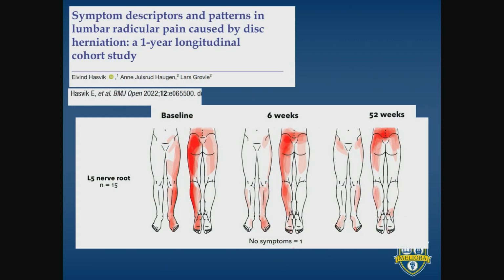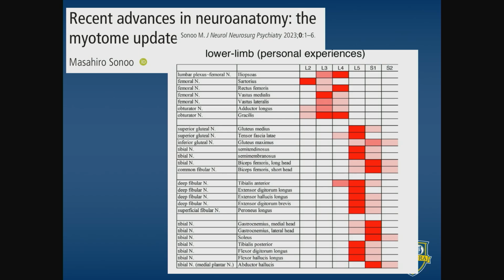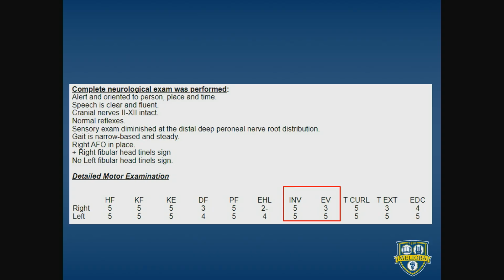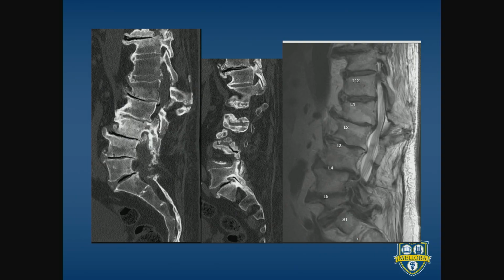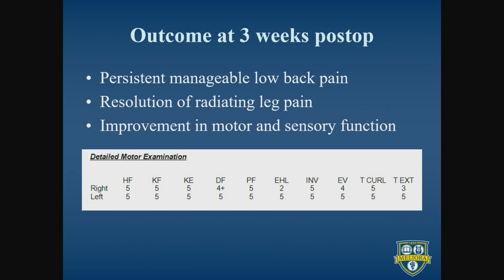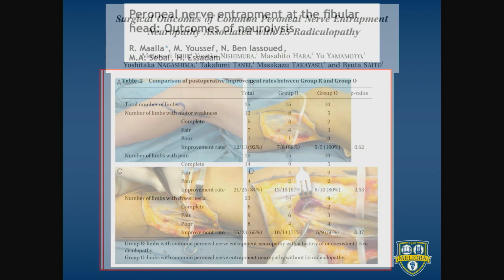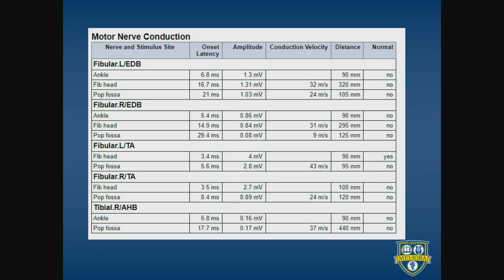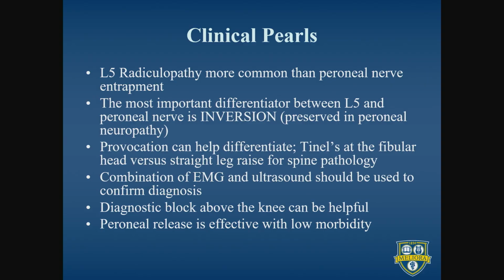Spine Summit 2024 | Video 27 Day1 | 2-22-24 | Foot Drop Data —Stone